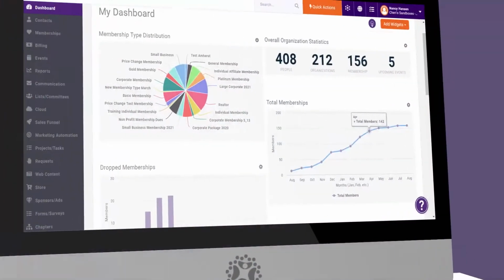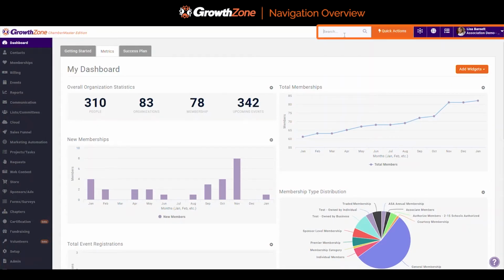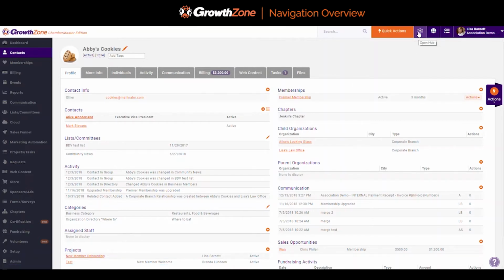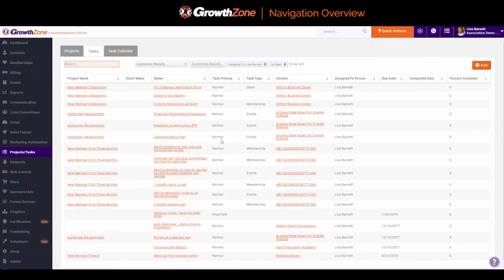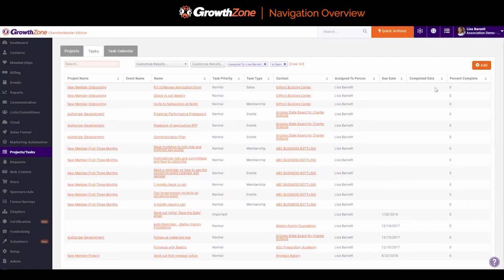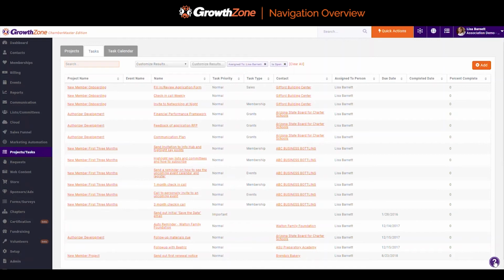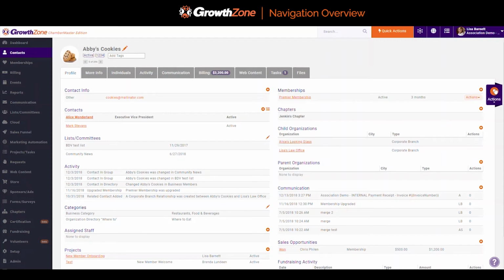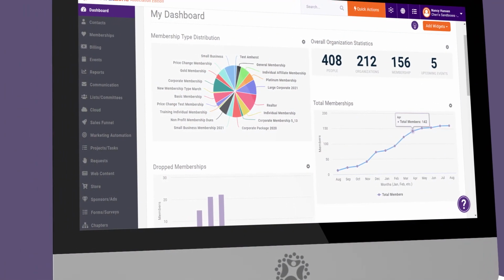Navigation Overview: GrowthZone Software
This overview will introduce you to the overall look and feel of GrowthZone, along with some of the common navigational tools within the software.